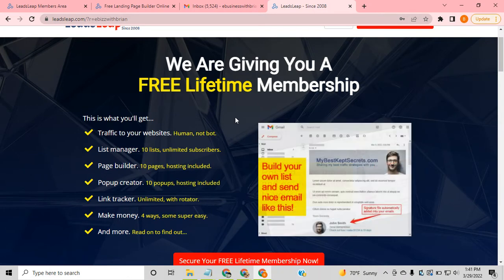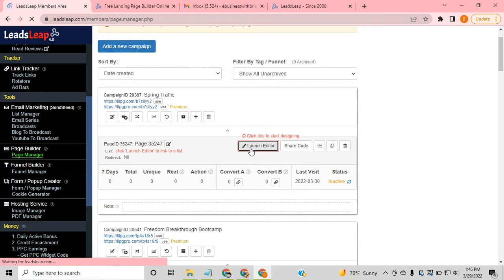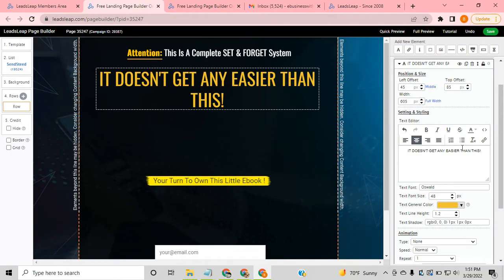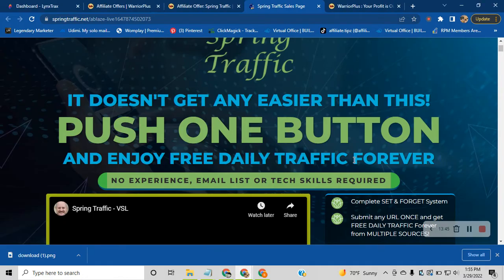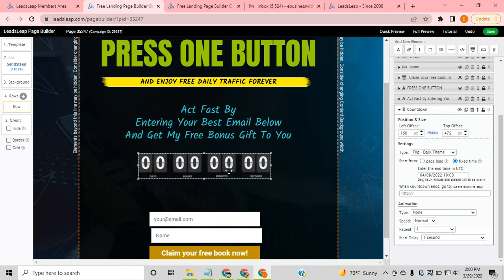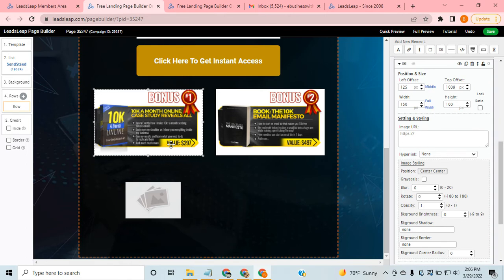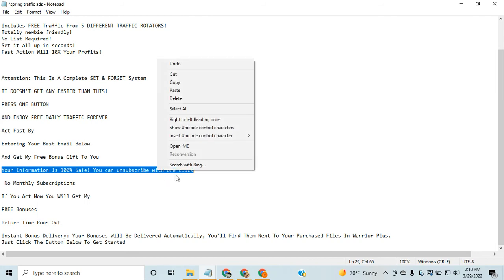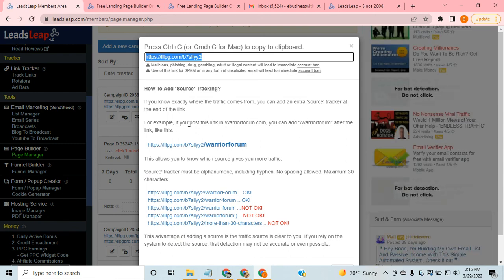How To Create A Free Landing Page With Leads Leap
Launched in 2008, LeadsLeap has stood the test of time and emerged as one of the preferred advertising networks. Things don't happen by chance. Give LeadsLeap a serious look and find out why people are liking it.

"LeadsLeap is light years ahead of every other lead generation tool I have used. The tools are easy to use, and they are absolutely unique :-)
You Can Get My Free Funnel For Leads Leap That Will Pay You 4 Ways While Building Your List

Share Code To The Page We Just Built In The Video
HERE: ksZNCGfVU

Use This Traffic Together For Even Better Results

Get Paid By Simply Giving Stuff Away
Free Landing Page And Ty Page Included
Don't Just Copy Everything I Did In This Video Be Creative And Build Something For Yourself You Will Have Better Results This Was Just A Tutorial Showing You How You Can Do It For Yourself Even If Your On A Low Budget

You Will Receive A Email With All Share Code And A Video Tutorial

You Can Watch My Latest Video Here On How To Setup A Complete Sells Funnel For The 3 Day Challenge Using GetResponse Here:

Freedom breakthrough is one of the highest paying high ticket affiliate programs there is at 50% commissions You get 12 new modules of training plus five amazing bonuses You won't find this much value in another course with that  percentage of commission rates It's the one and only course you'll ever need

Any earnings or income representations are aspirational statements only and results are not typical. There is no guarantee that you’ll receive the same results or any results at all. Your results will depend entirely on your work ethic. Im also not a financial advisor.